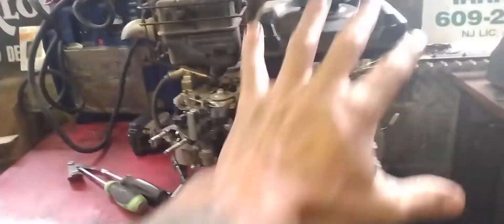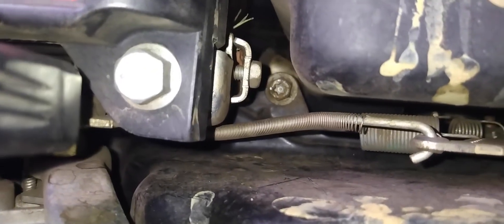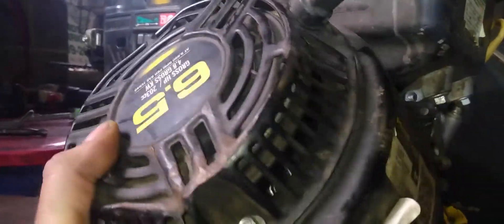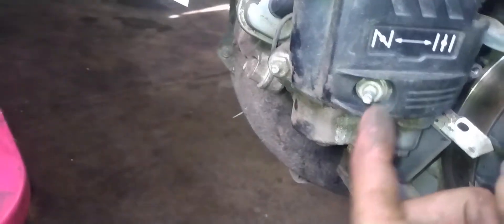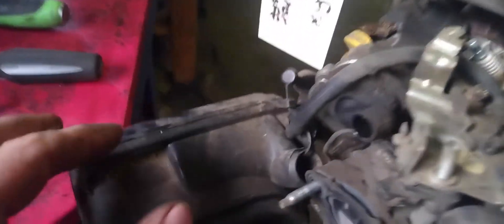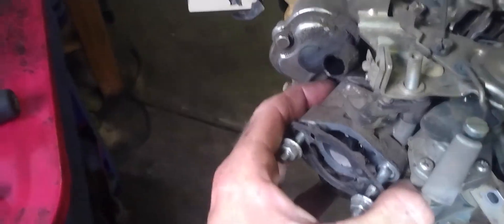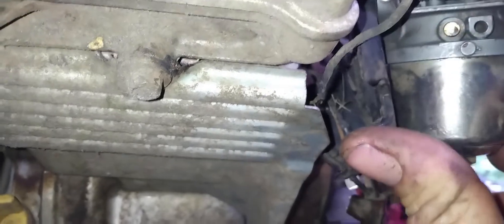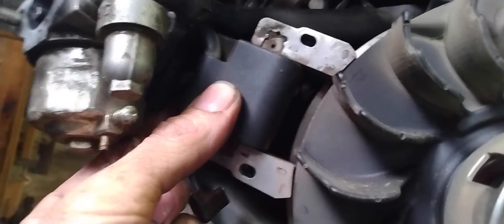How to replace ignition coil - Briggs Stratton 6.5HP Vanguard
Rob takes us step by step on how to remove the ignition coil on a 6.5HP Briggs and Stratton Vanguard engine